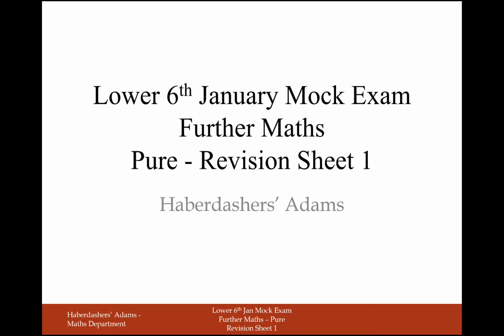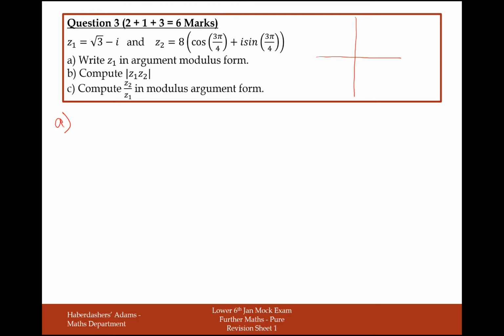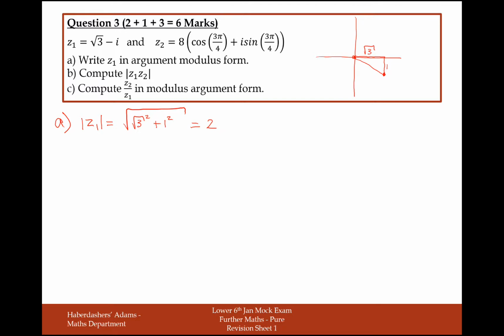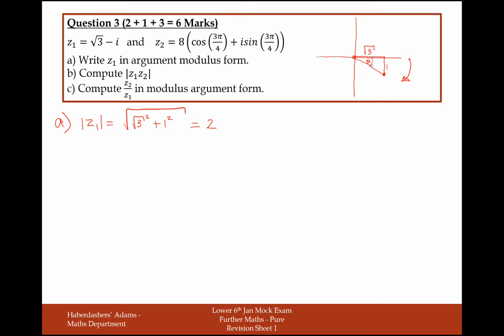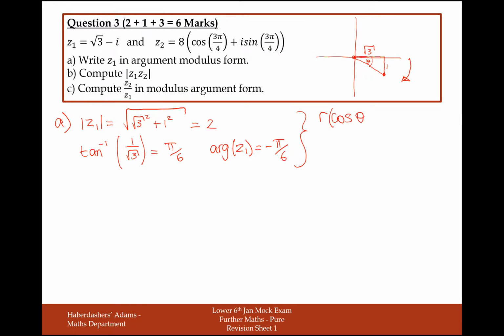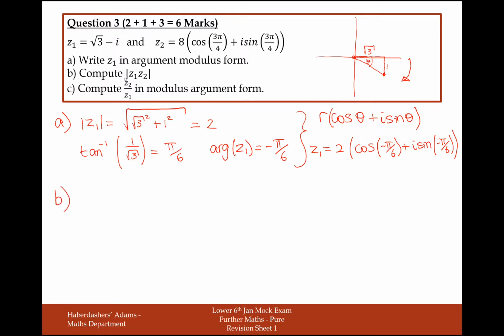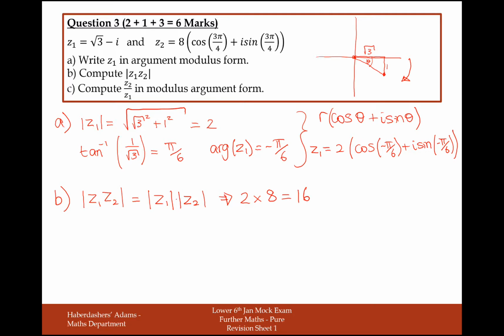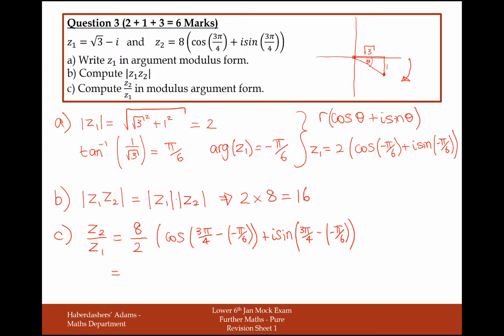AS Further Maths - Core - Jan Mock Revision Sheet 1 - Q3